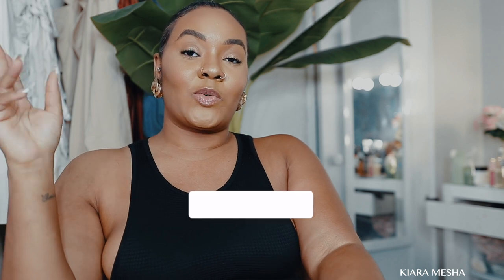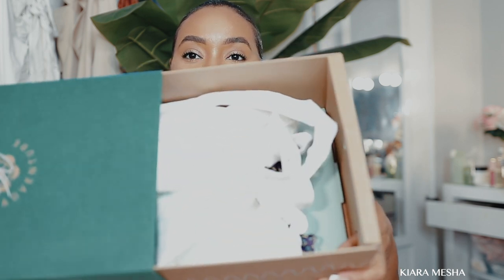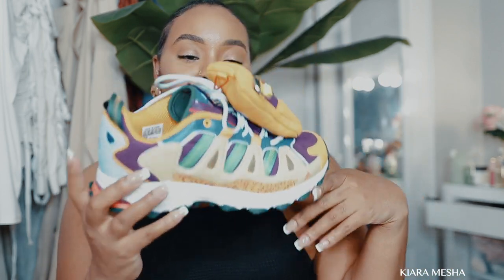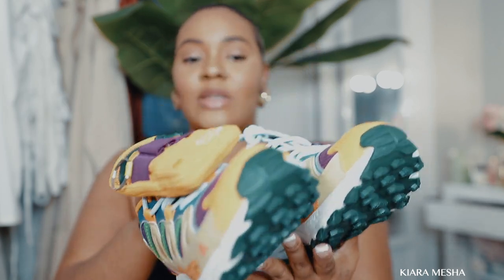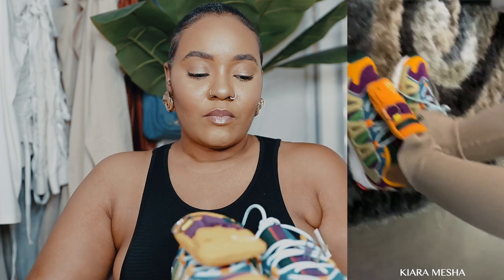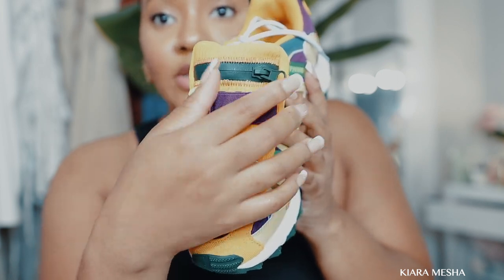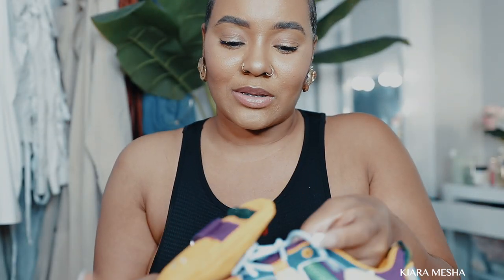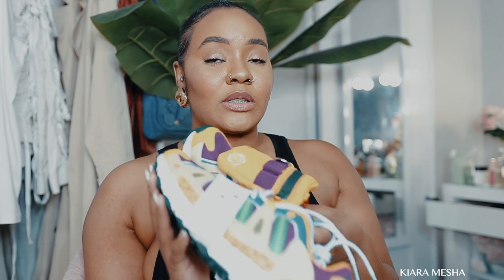ADIDAS SUPERTURF ADVENTURES l TRY ON & STYLING + REVIEW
►WATCH ME IN HD! *Open for deets*

Hey yall🌻

►  N/A

                                           🌻 V I D E O  ME N T I O N E D  🌻

►T w e e t e r : THEKIARAMESHA

►I n s t a g r a m: KIARA.MESHA

►S n a p c h a t: KIARAMESHA

My name is Storm I am a millennial mummy and here on Youtube i help other mom's do the damn thang. We do natural hair, protective styles, not only on myself but also on my toddler. We also focus on the average lifestyle within myself, i do hauls not only for me but wynter as well. This is just a fun little channel dedicated to me and my daughter and our journey so i really hope you enjoy.

►Age? 27

►Height: 5’3

►Ethnicity: I'm blackity black black

Main Cam: Canon SL2
Vloggy Cam: Canon G7X
Mic: MOVO VXR10
Editing software: FCPX